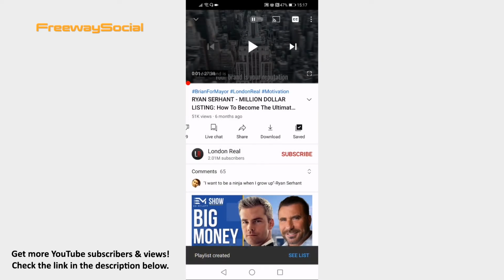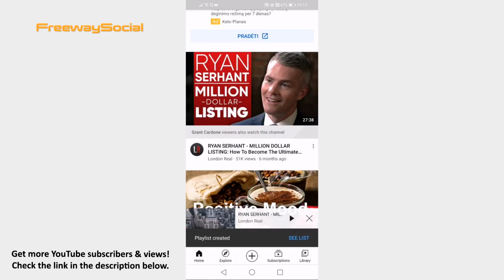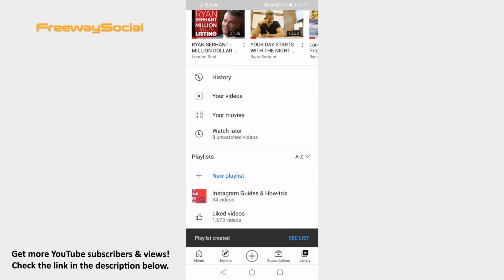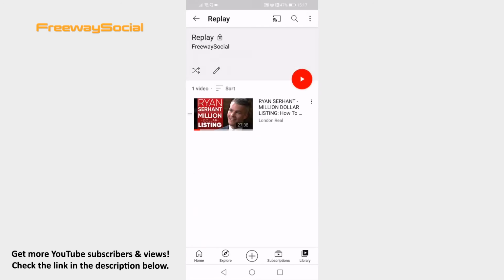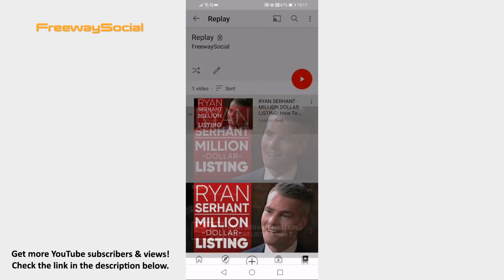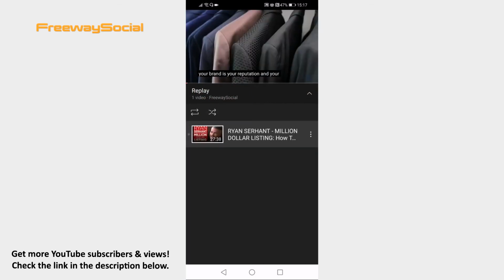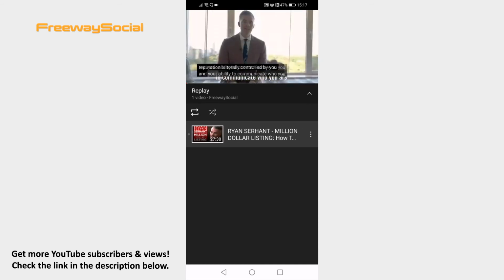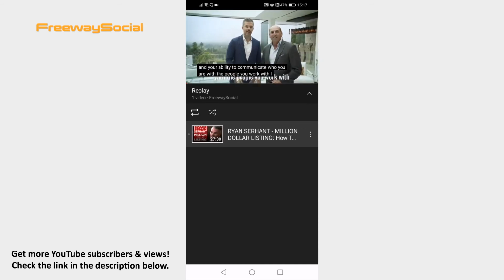How To Make Videos Replay On YouTube App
In this video I am going to show you how to make videos replay on YouTube app.

👉 Read our article on how to make videos replay on YouTube app

Want to make YouTube video replay automatically? You can easily do it.

Just follow these steps:

1. Open YouTube App and login to your YouTube profile.
2. Open the video which you would like to keep replaying.
3. Tap on “Save” icon below the video at the right side.
4. Tap on “Change”.
6. Enter any title for your playlist, I will name it “Replay”. Now click on “Create”.
7. Now go to your “Library” folder by clicking the icon at the bottom right corner.
9. Open up the video and tap on the two arrows icon at the left.

Done, from now on this video will be replayed automatically!

I hope this guide was helpful and you were able to make videos replay on YouTube app. Don’t forget to like this video and visit us